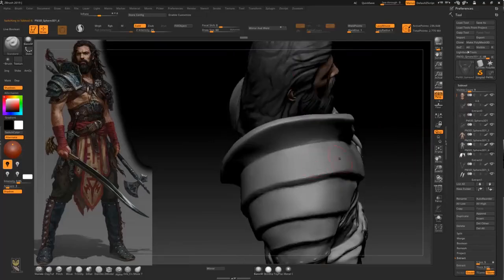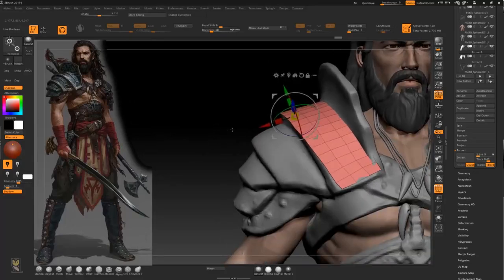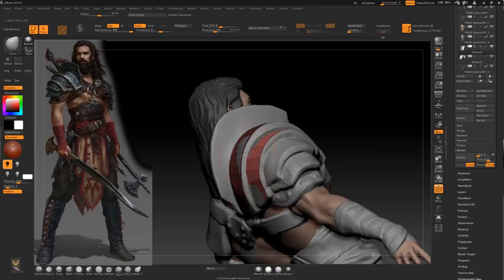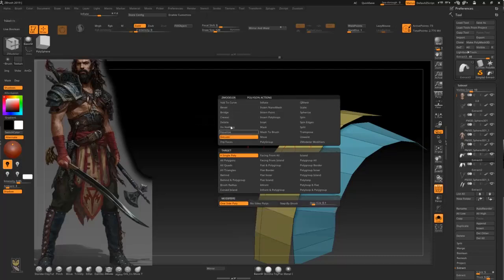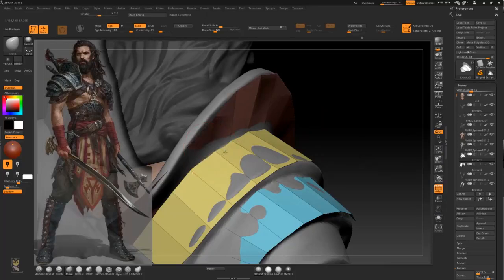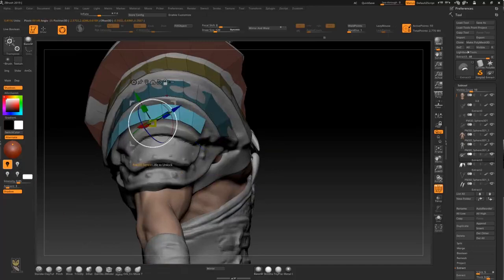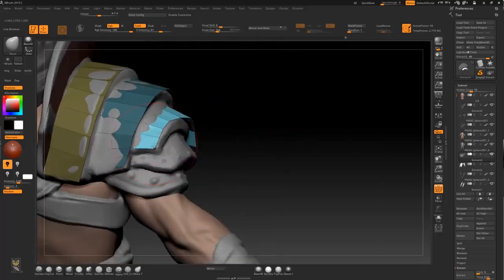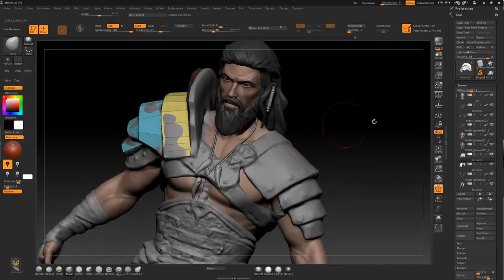neko extract 1-5(1)